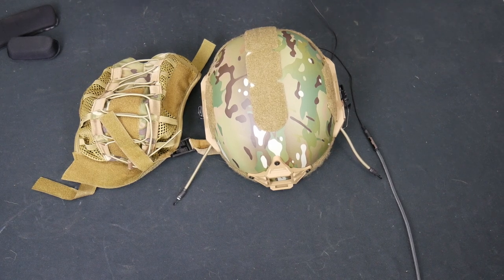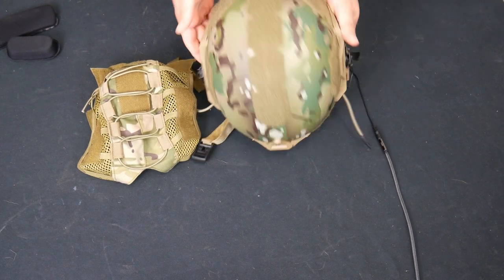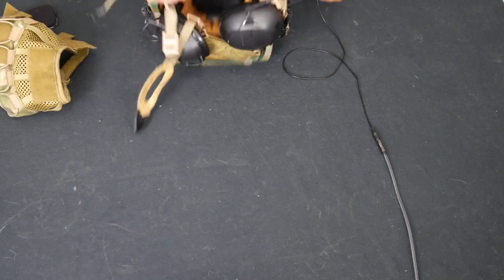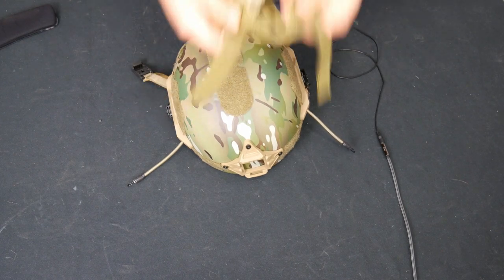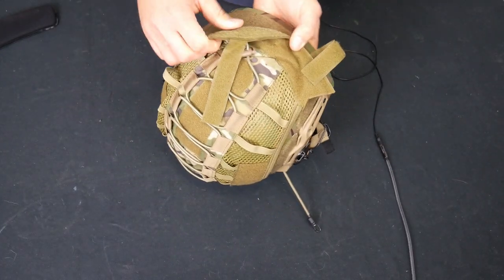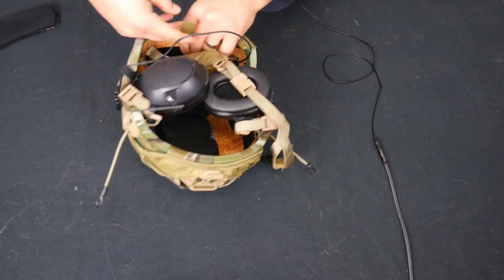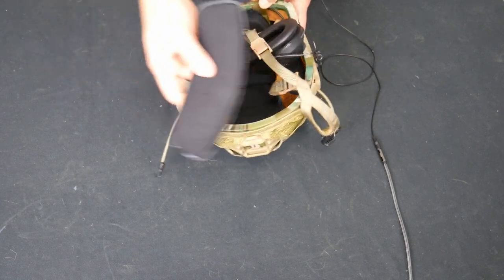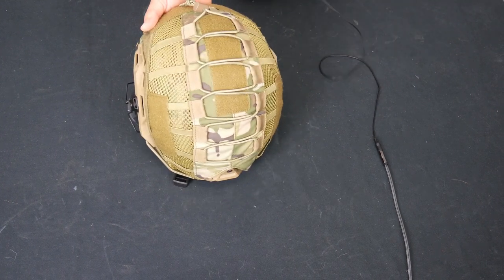Hard Head Veterans Helmet Cover Installation